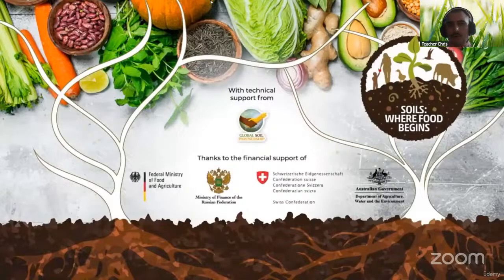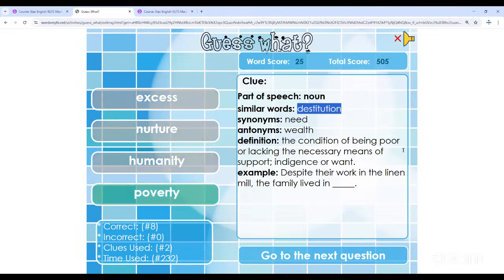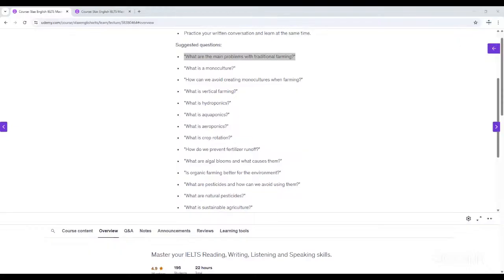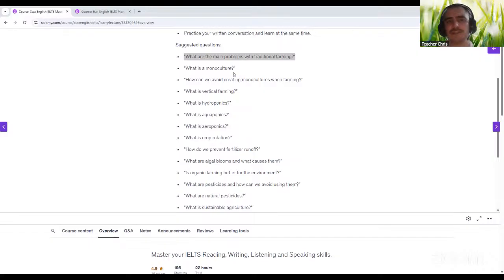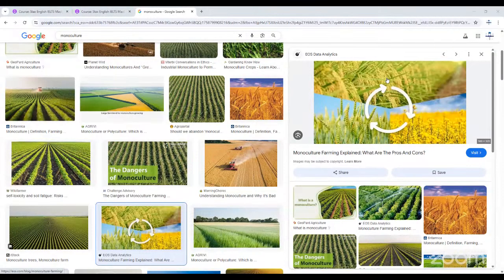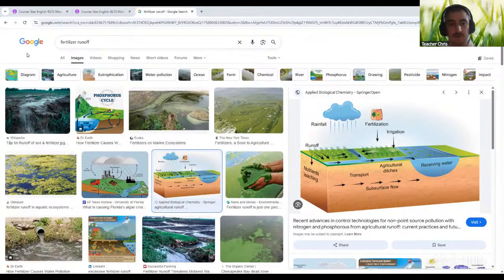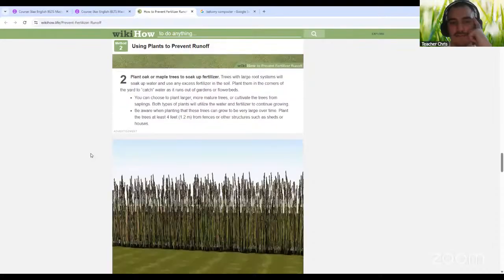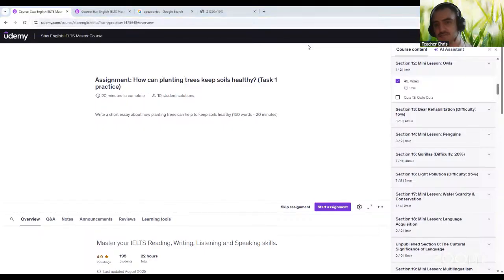Stax English Free IELTS Lesson: "Healthy Soils" - Speaking Lesson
This is a free IELTS Lesson I host three times a week to raise money for my charitable foundation "Help Hanoi's Homeless".

You can also sign up to the Stax English IELTS Master Course

Lesson overview: In this lesson, we will watching a video about healthy soils. We will learn the vocabulary, read through the transcript, and answer the reading questions. Then we will practice paraphrasing.

Date: Thursday 25th September
Lesson Title: "Healthy Soils"
Focus: Vocabulary/Speaking

Conversation practice: We will be answering the following speaking questions...
"What are the main problems with traditional farming?"
"What is a monoculture?"
"How can we avoid creating monocultures when farming?"
"What is vertical farming?"
"What is hydroponics?"
"What is aquaponics?"
"What is aeroponics?"
"What is crop rotation?"
"How do we prevent fertilizer runoff?"
"What are algal blooms and what causes them?"
"Is organic farming better for the environment?"
"What are pesticides and how can we avoid using them?"
"What are natural pesticides?"
"What is sustainable agriculture?"
"What are some of the goals of sustainable agriculture?"
"What is water conservation?"
"How do sustainable farms conserve water?"
"What is soil fertility and how do we maintain it?"
"How can I reduce my agricultural impact on the environment?"

Homework 1: "How can planting trees help keep soils healthy?"
For homework, you can submit you answer to the IELTS Task 1 question "How can planting trees help keep soils healthy?"

Homework 2: Many people believe that countries should produce food for the whole population and import as little food as possible. To what extent do you agree or disagree?